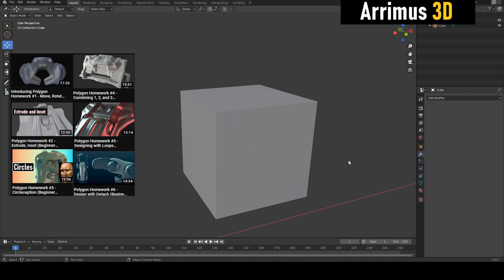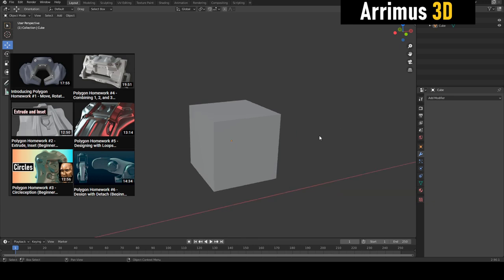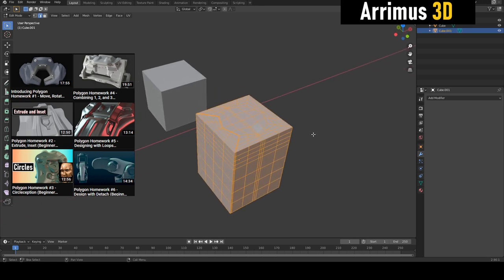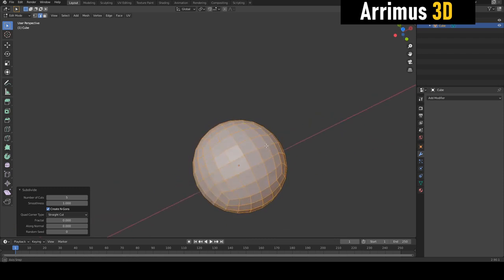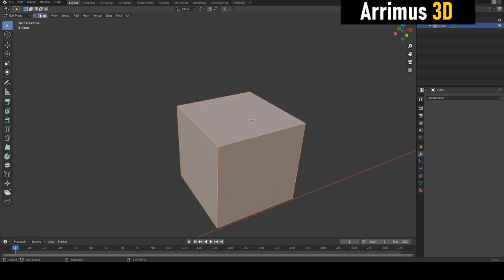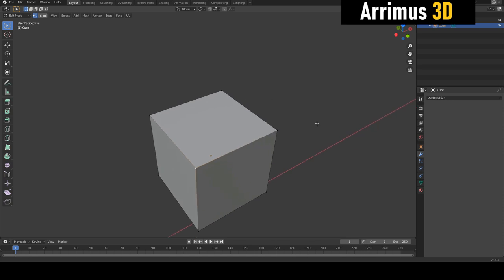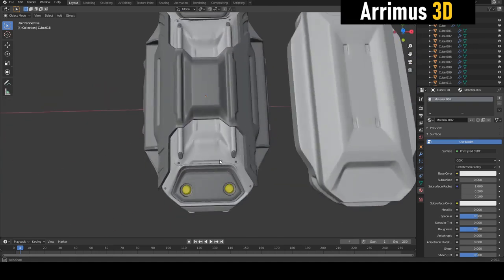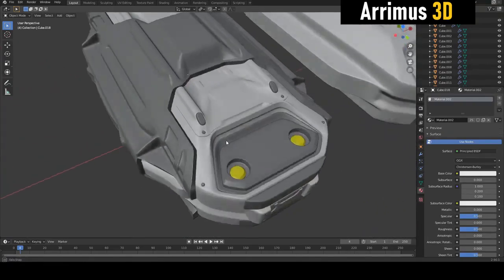Blender simple Hard Surface modeling without ..HOP or BOX CUTTER #3